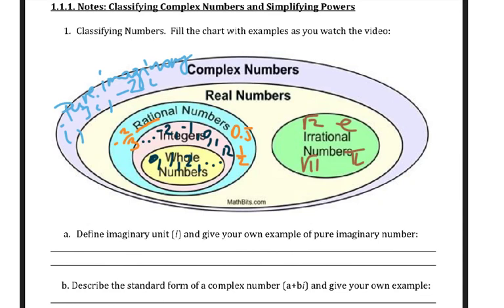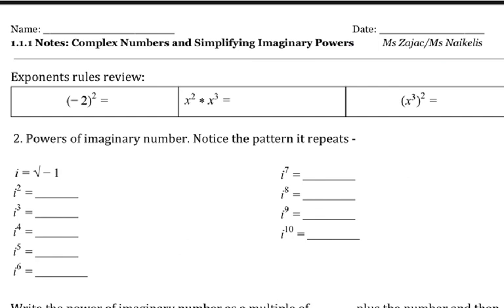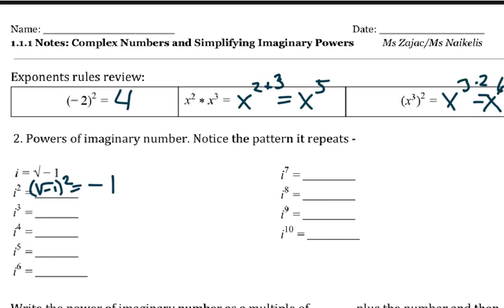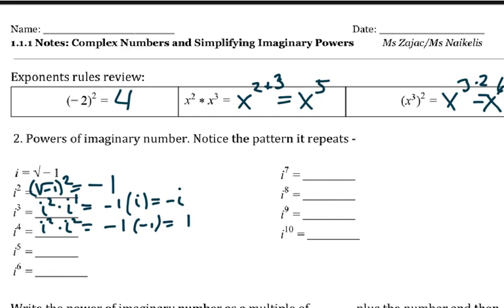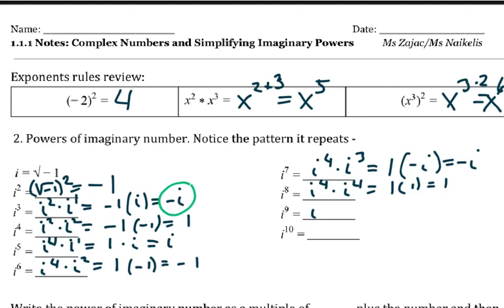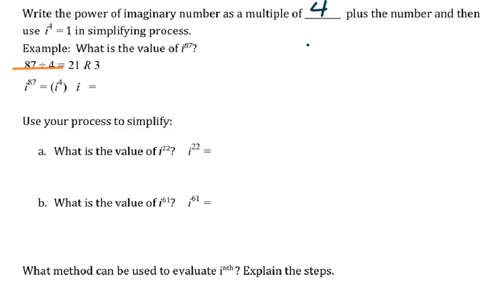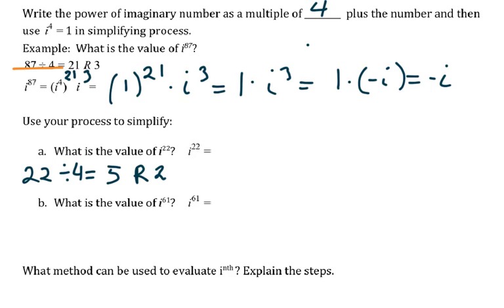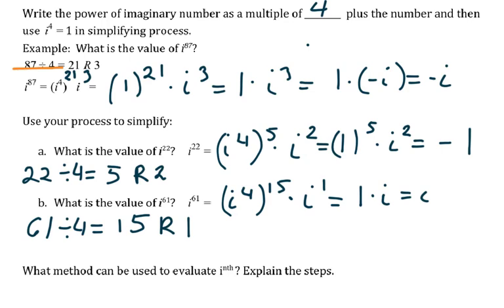1 1 1 Classifying Complex Numbers and Simplifying Powers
Algebra II Unit 1 Guided work video